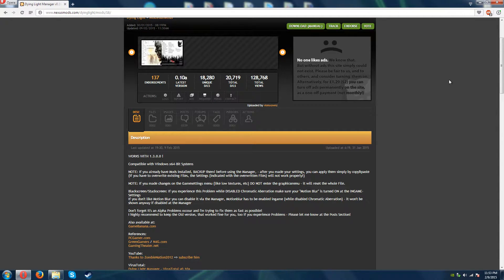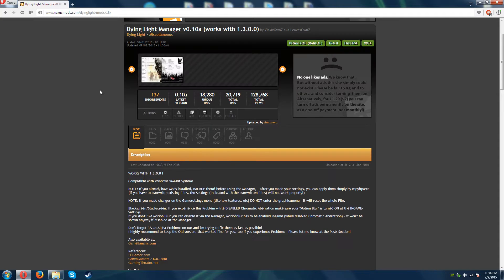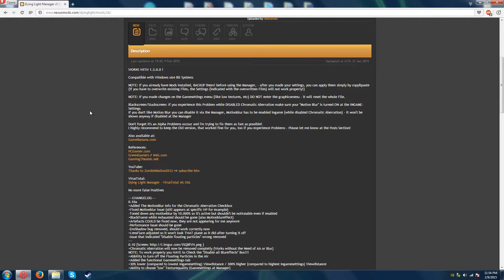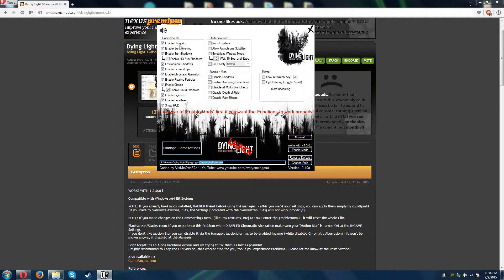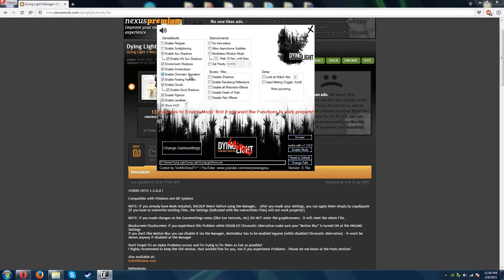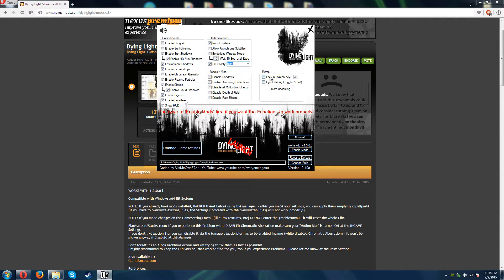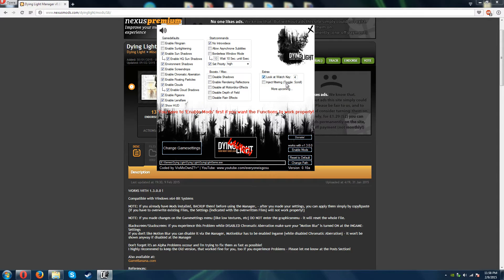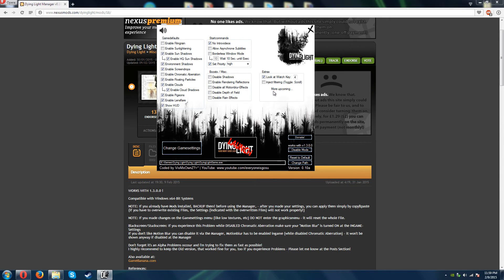Dying Light Manager Tutorial (PC mod)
Hey guys!

Dying Light came out fairly recently and as such, the modding community is taking action. In this video I talk about the Dying Light Manager for the game. It basically allows you to access additional settings that, for the most part, cannot be configured in-game.